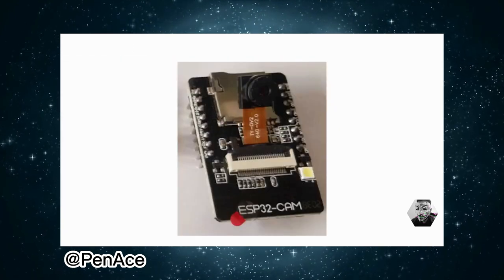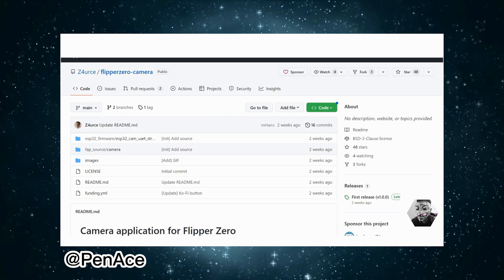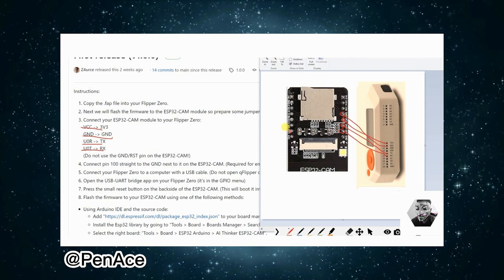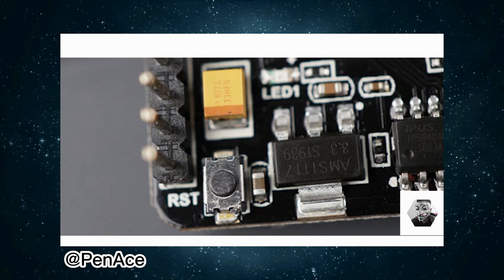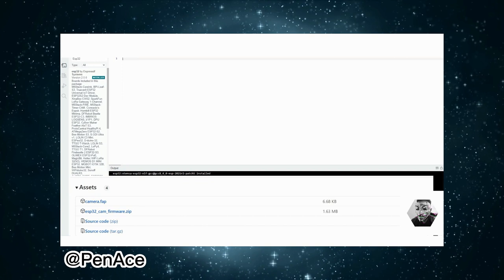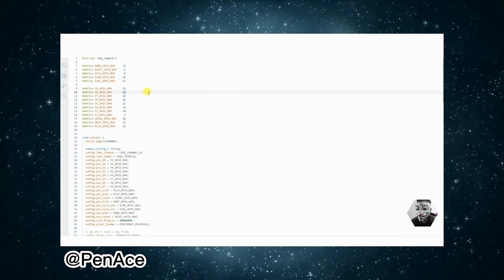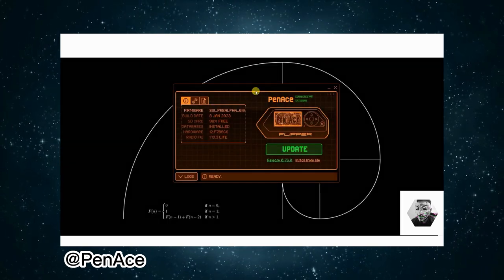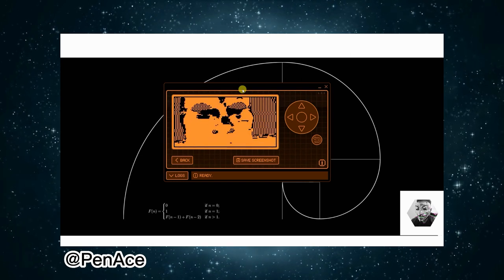Flipper Zero - ESP32 mini Cam Review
Yes we are allowed to share PenAce content, be sure to follow him for awesome IT and Hacking related content./

 Flipper Zero is a tiny, open-source, Linux-based computer designed for hackers, makers, and electronics enthusiasts. It's portable, pocket-sized, and loaded with features, making it the perfect tool for DIY projects, embedded systems, and tech gadgets. Whether you're a seasoned maker or just starting out, the Flipper Zero is a must-have for anyone interested in cutting-edge, minimalist technology.

All Content is allowed to be shared by the owners, do you see your content and do you want it deleted! Please send me message :)